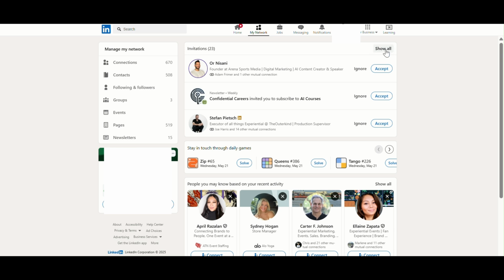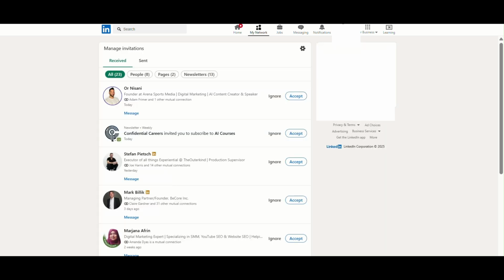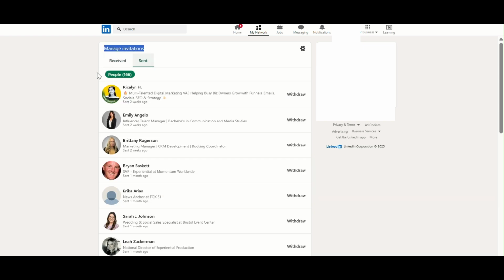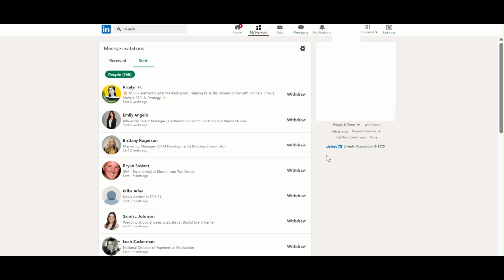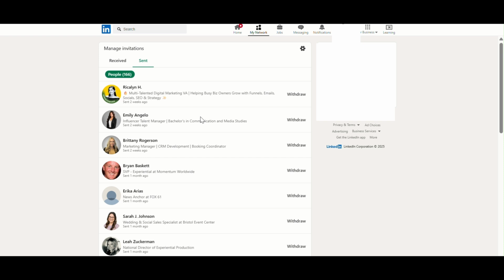How To See Pending Connections On LinkedIn in 2025 (RIGHT WAY)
Sent connection requests but not sure who accepted or ignored them? In this 2025 tutorial, you'll learn how to see your pending connection requests on LinkedIn—quickly and easily.

We cover:

Where to find sent (pending) connection requests
How to cancel or withdraw requests
Checking who hasn’t responded yet
Best practices for following up or cleaning up old invites
Tips to increase your acceptance rate

Perfect for job seekers, networkers, and professionals managing their LinkedIn outreach.